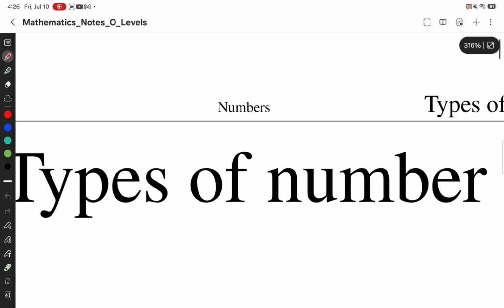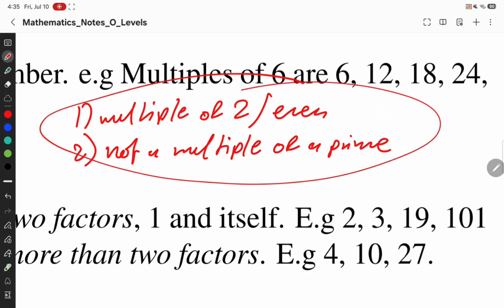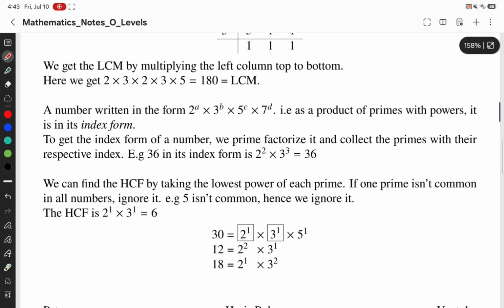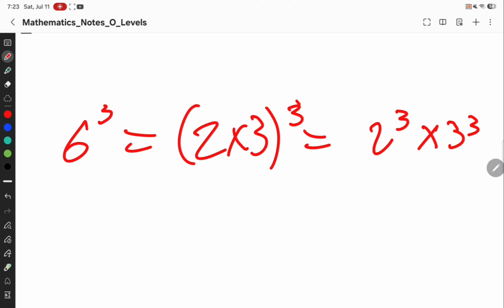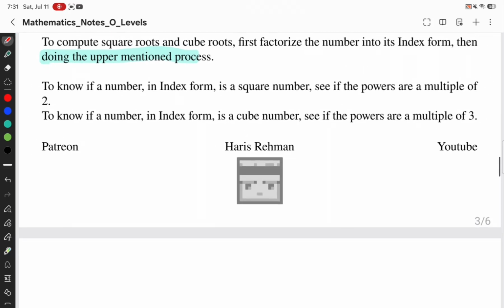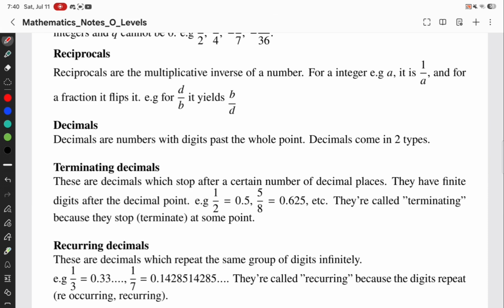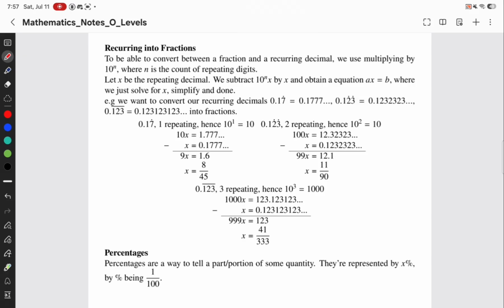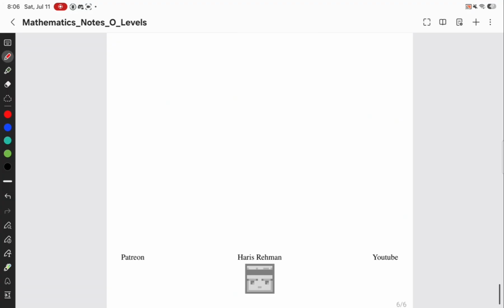Types of Number | O levels and IGCSE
QUESTIONS FOR TODAY